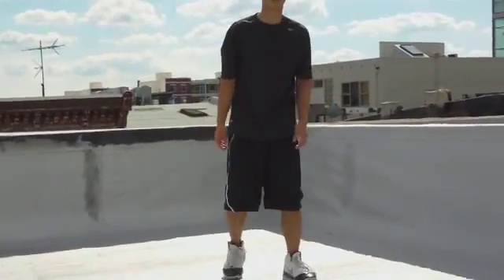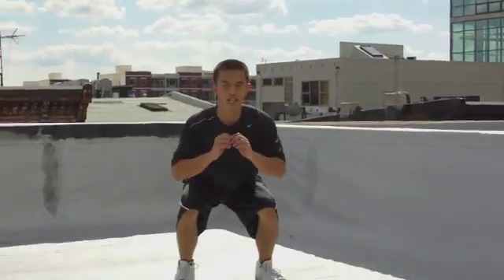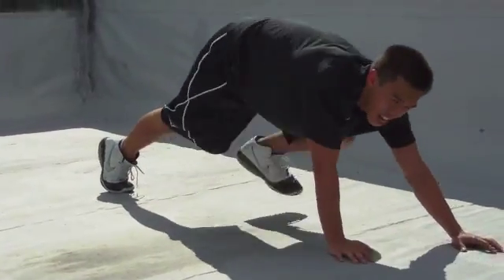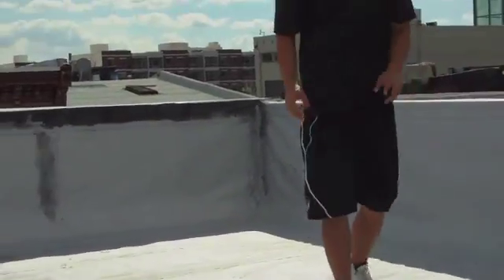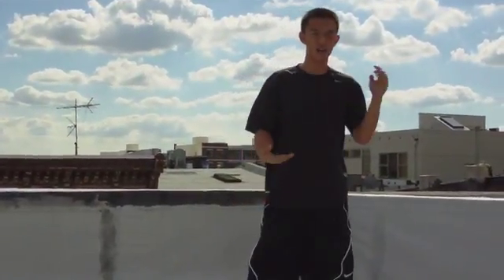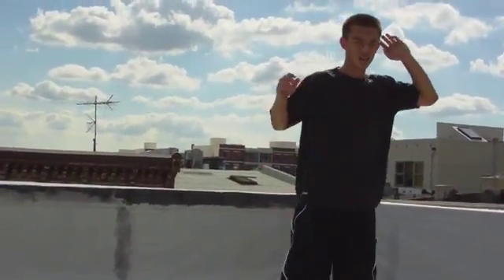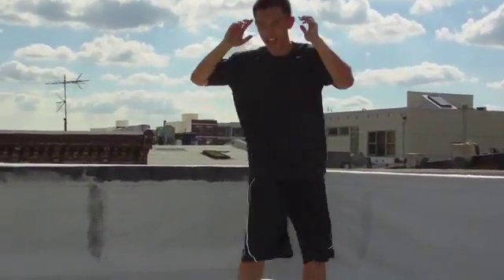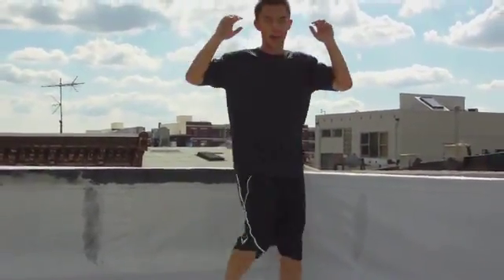The end of summer workout